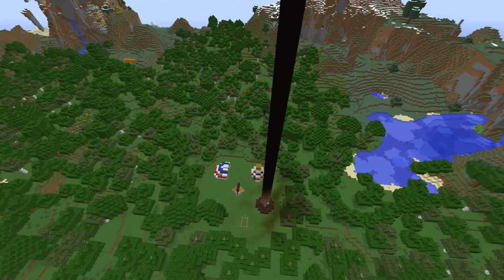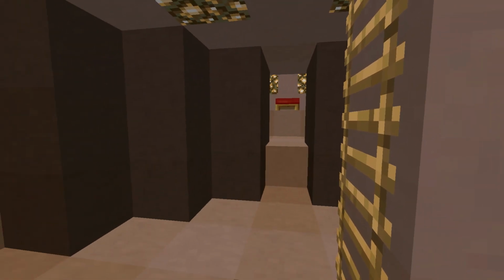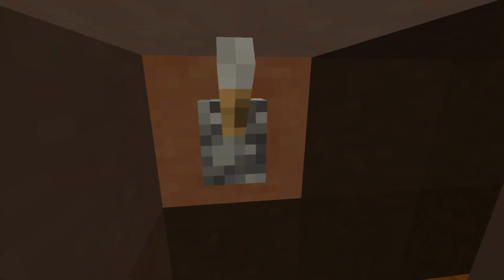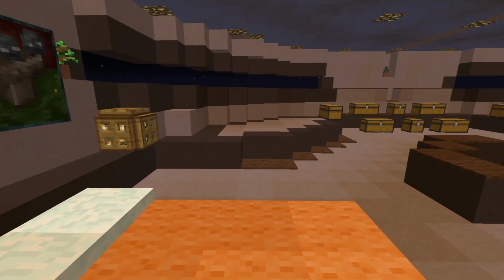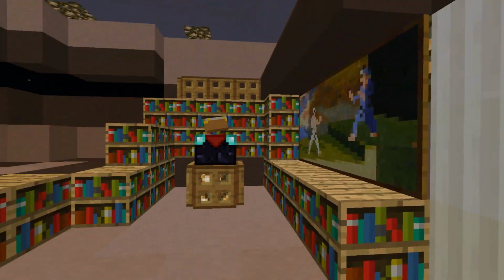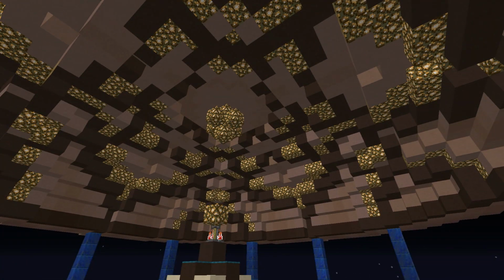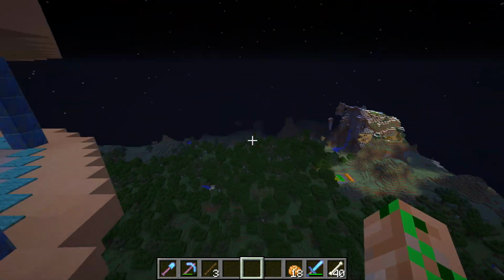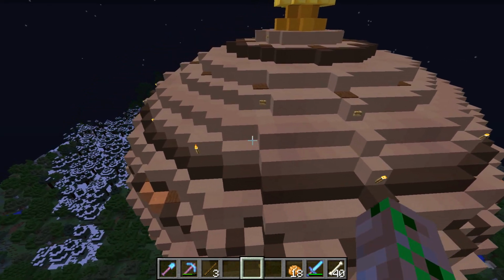Korin Tower Built in Minecraft - in Retrospect Episode 1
Korin Tower Built in Minecraft

This is a Minecraft build of the Dragon Ball structure, the Korin Tower. It's first seen in Dragon Ball manga 8(?) and seen throughout the rest of Dragon Ball and Dragon Ball Z. In the tower lives the cat Korin(Kvitte, Qvitte in Swedish and German respectively.) Read more about the Dragon Ball Korin Tower

Korin tower was built in my survival Minecraft let's play, all the
hardend clay was gotten before 1.7(the update we got the mesa biomes). With other words, all the clay was gotten from under the ocean, which obviously which was a hassel.

Minecraft Retrospect is going to be a series were I go back to old
finished projects, showcase them and give you my thoughts of the whole process

Recording voice with a Rode Podcaster.

Editing with vegas pro 12.

Recording the screen with Fraps and Dxtory.
also the Minecraft Camera mod was used for some of the shots.